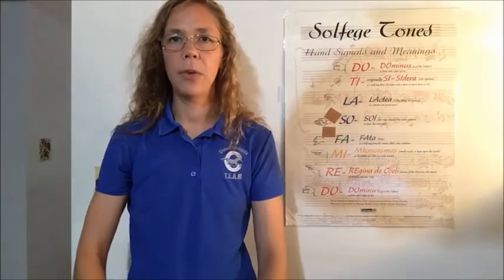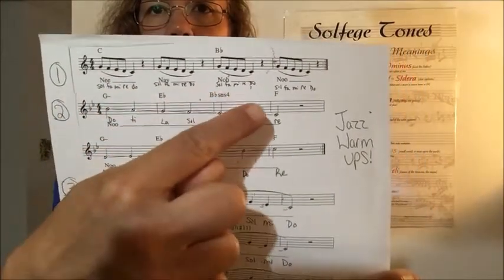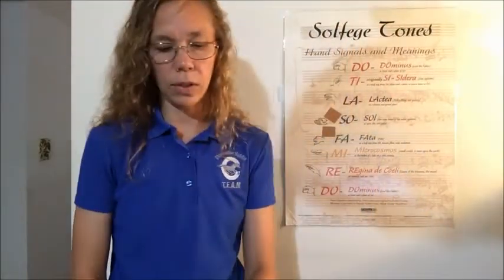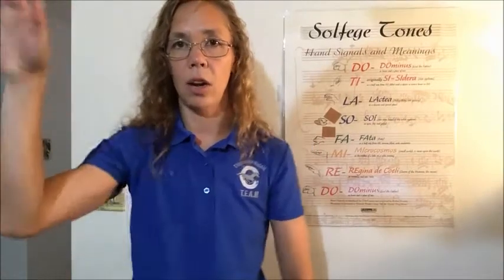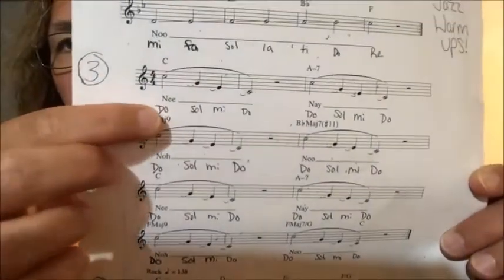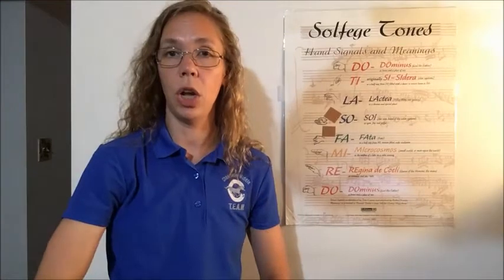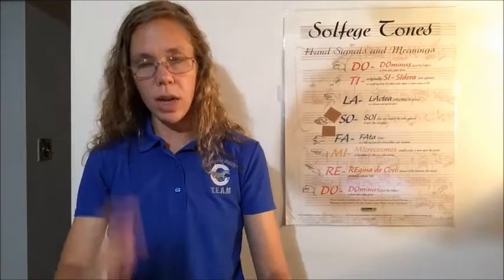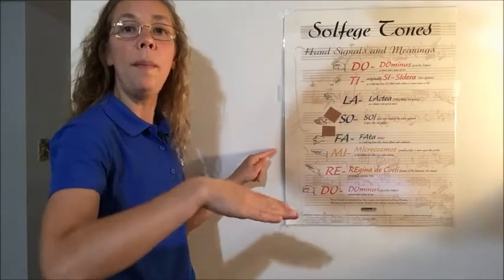Learning Jazz Solfege Warm Ups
Let's learn some Jazz Solfege Warm Ups together!  Have fun!